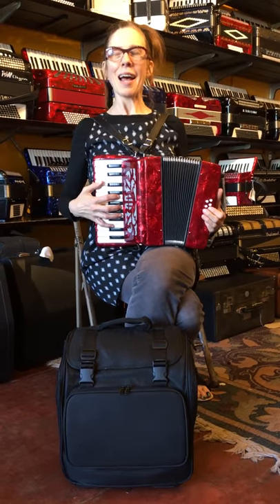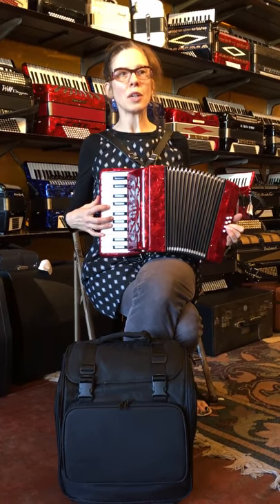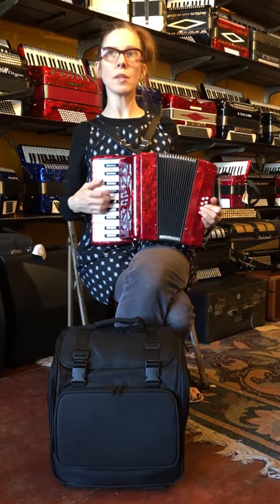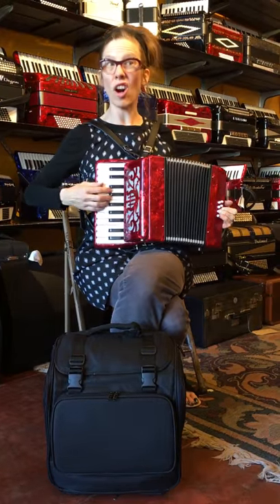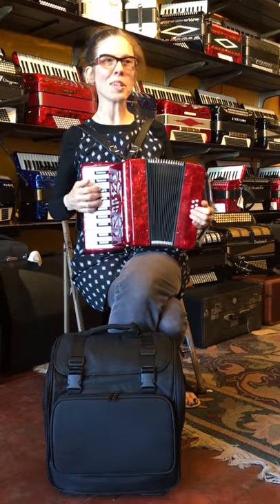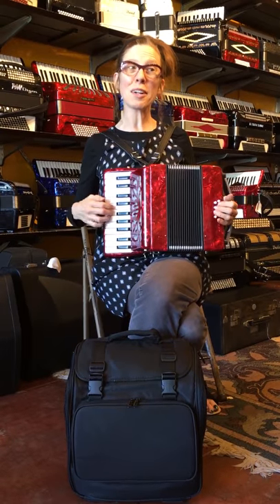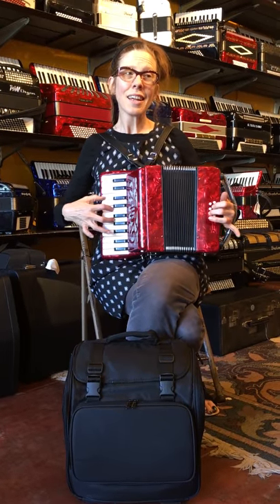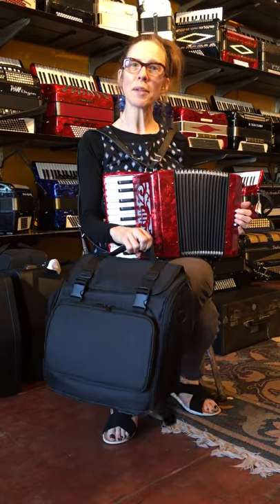Small quality 8 bass student accordion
A well made small student accordion.Very well made and will last for years. Comes with padded back pack case and a instructional book. $260